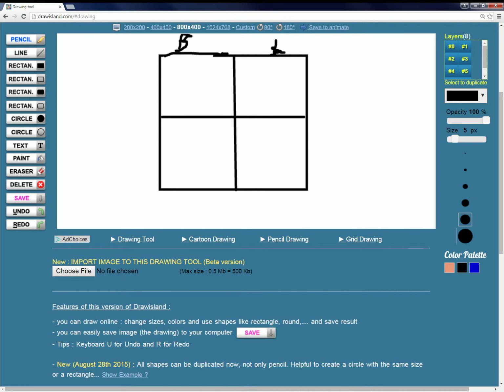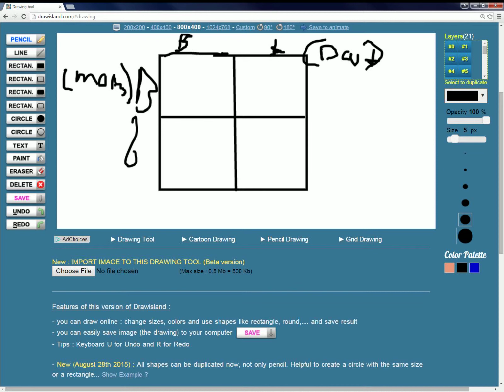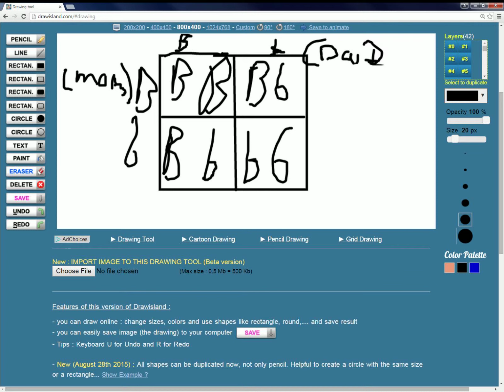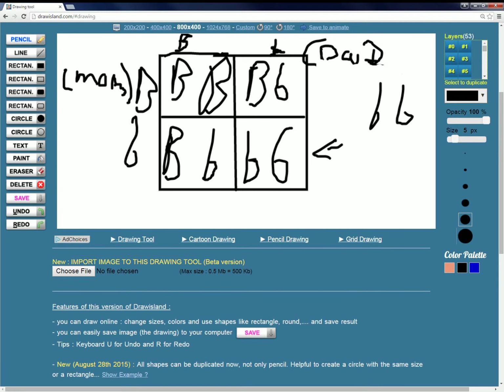How to set up a punnettts square